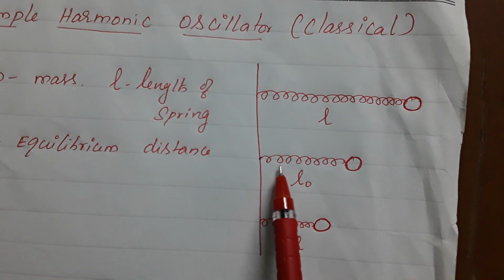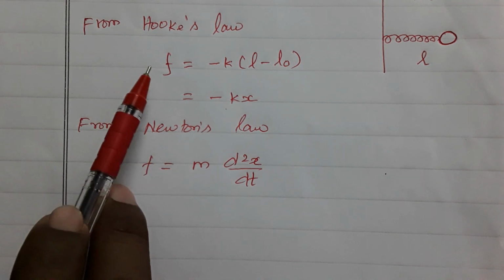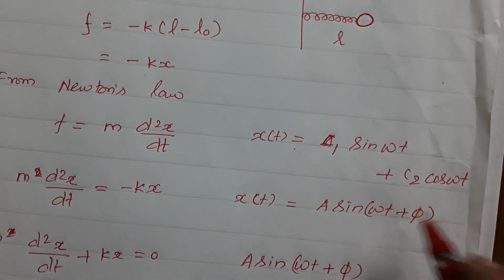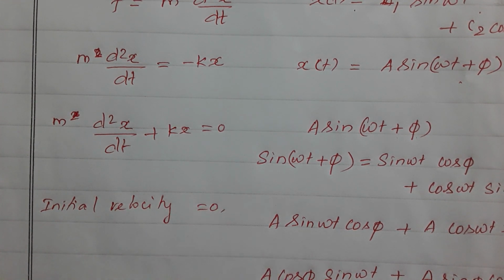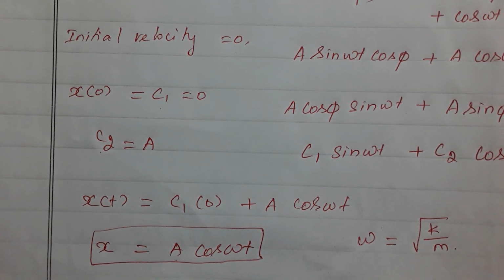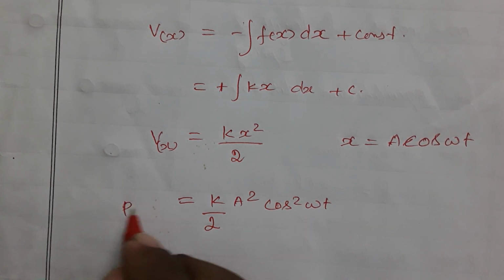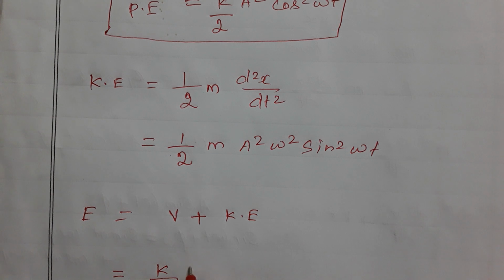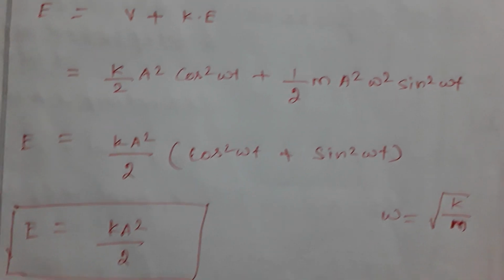Simple Hormonic Oscillator - classic treatment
SHO - Classic- potential energy - kinetic energy